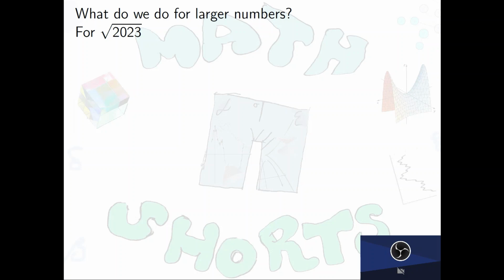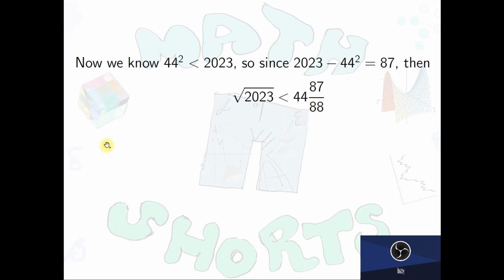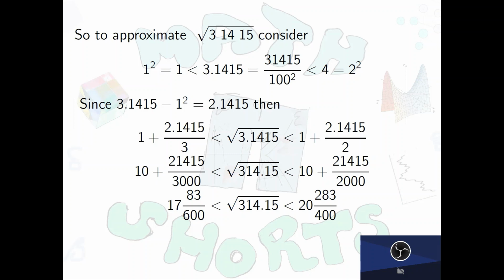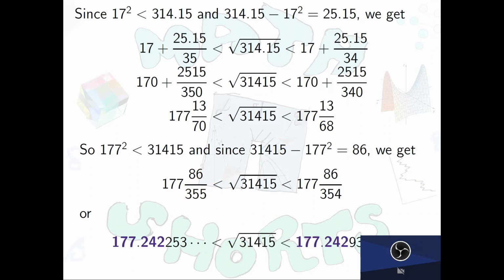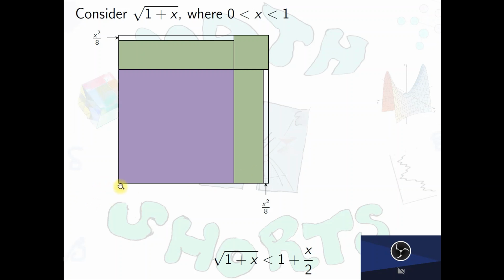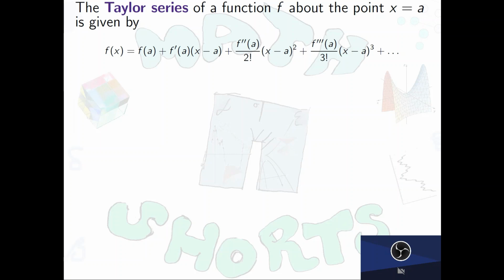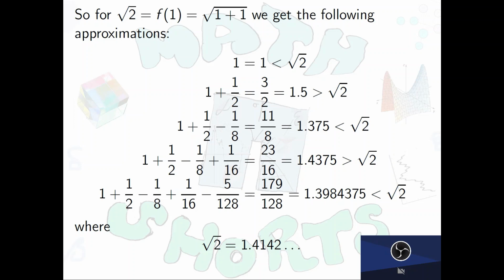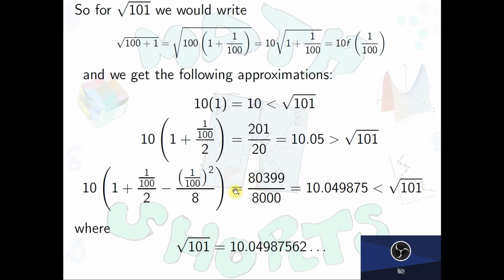MS10 Square roots EXTRA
This is a continuation of the Math Shorts 10 video on square roots. It goes into greater detail and shows how to do some approximations.